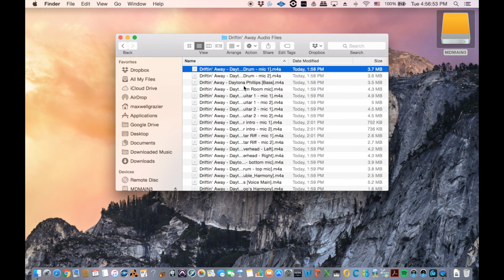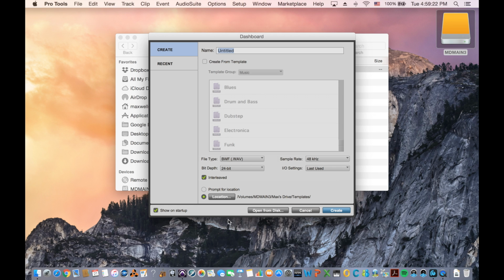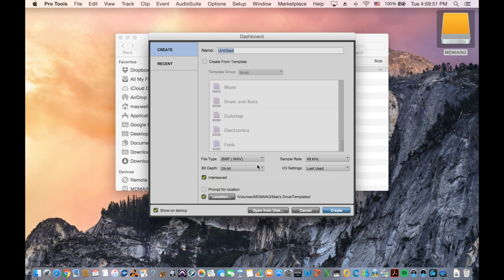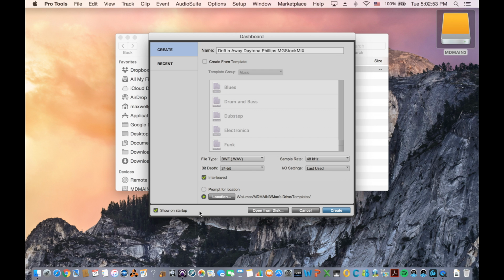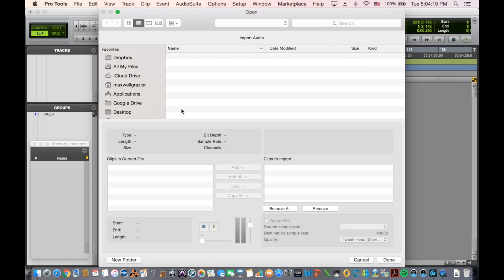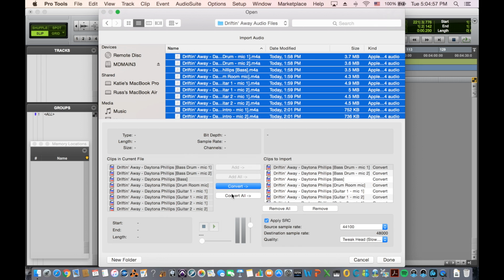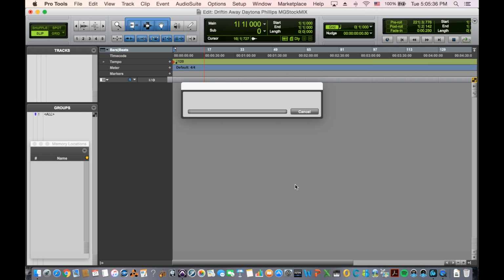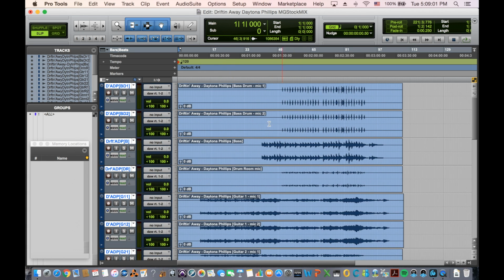HOW TO MIX WITH STOCK PLUGINS Episode 1 Part 2 Setting Up Your Session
hello! this is an idea i've had for quite a while now.. mixing with stock/free plugins for beginners and or people looking to get in to mixing. studio gear is very expensive and it's hard to justify purchasing software and or hardware if you aren't sure that this is what you want to do. if you're a high schooler thinking about going into the industry or maybe you're taking up a long time dream and you aren't sure where to start, this is the video for you!

a little background on myself, i graduated from berklee college of music with a bachelors in music production and engineering (minoring in acoustics and electronics) in spring 2019 and have been out in the field freelancing officially since january 2019. i started very young recording every year as a musician since i was 11, i am 23 now (12 years of recording experience!). most videos i've seen on this topic take place in multi-million dollar studios and or just your average studio... we're doing this low budget and from the ground up! we all start at the bottom and its important to not get discouraged by not having top of line gear right away at the start!